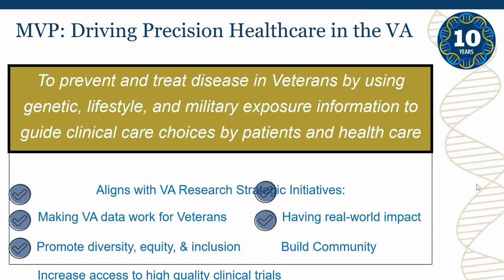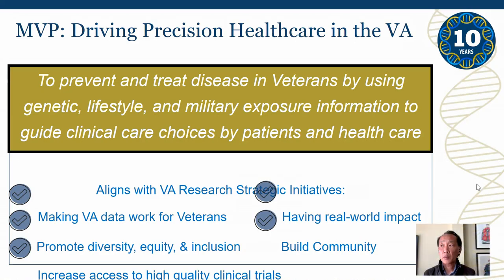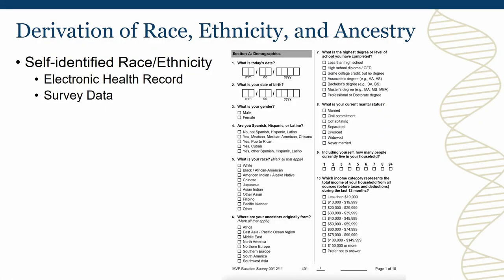6 Phil Tsao